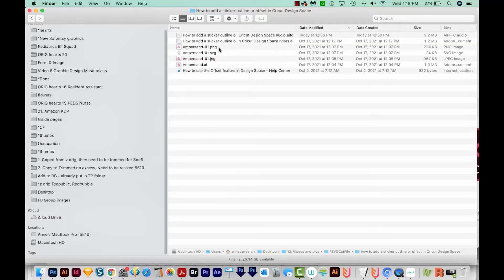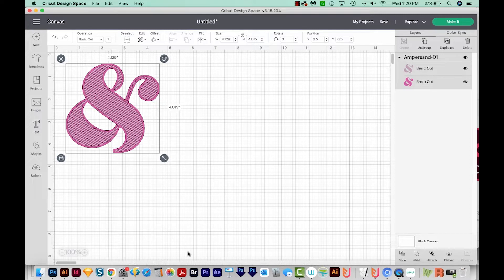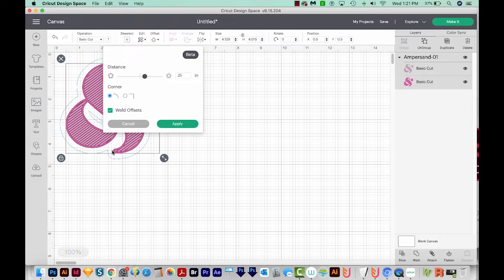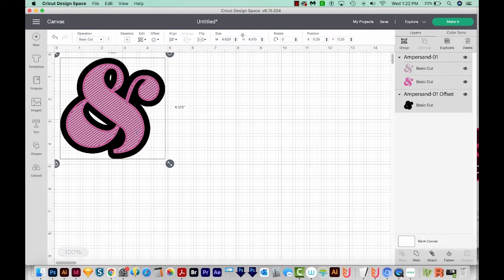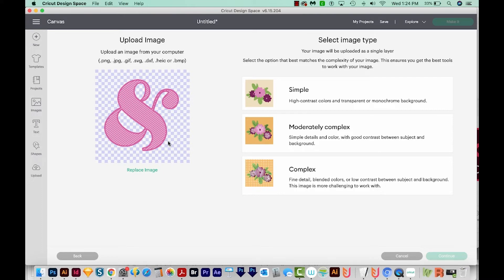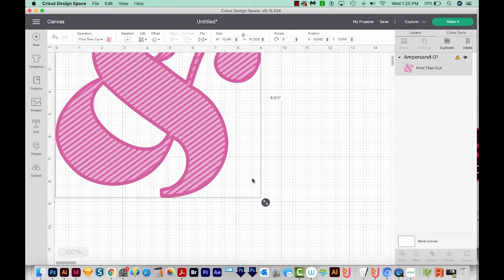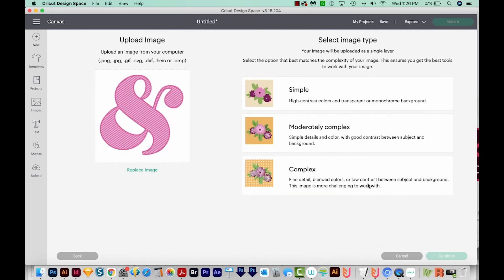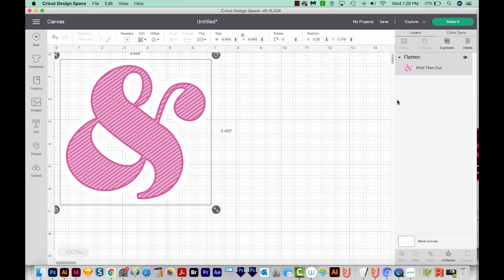How to add a sticker outline or offset in Cricut Design Space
You don't need to add white sticker outlines in another program - use Cricut Design Space to do it quickly and easily!